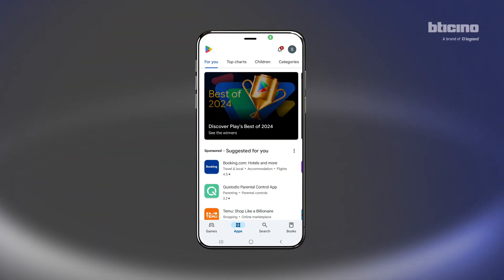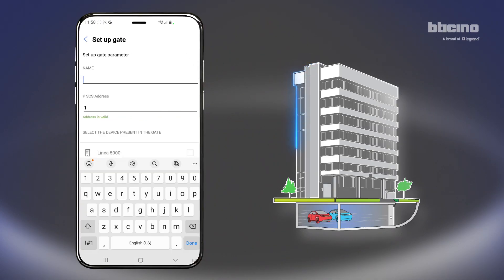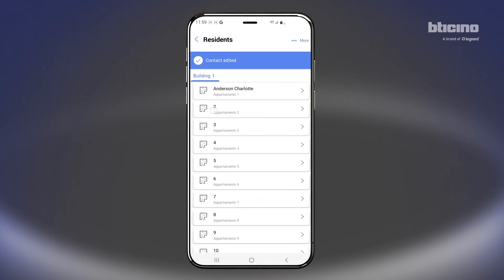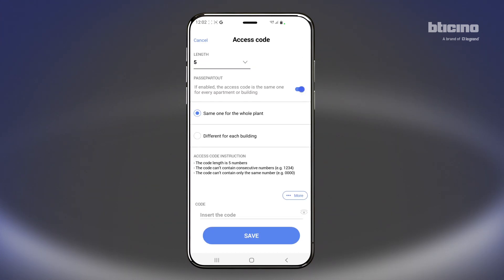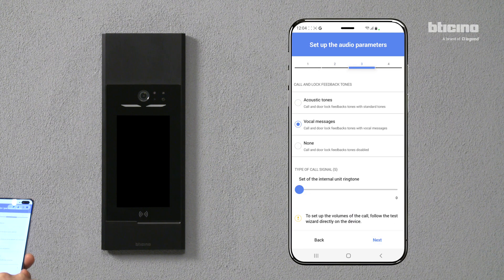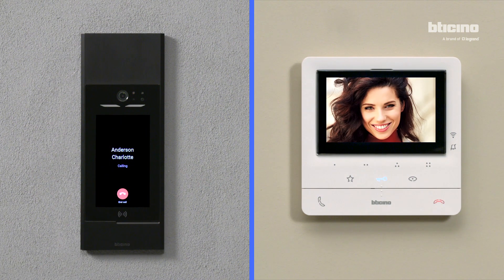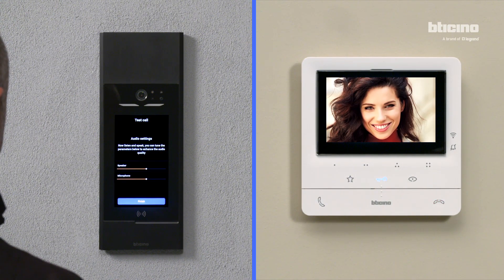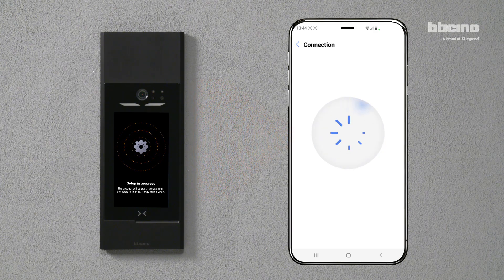BTicino Linea 5000 : System creation from the Home + Project App (Android).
Discover how to create and configure a video system with LINEA 5000 using the Home + Project app. In this tutorial we will guide you through the creation of the address book with the names of the residents, the association of badges and codes for opening the door, and the configuration with the guard station. We will also see how to customize the parameters, send the configuration to the entrance panel and set up a personalized welcome screen. Follow the steps for a complete installation and configuration of your system!